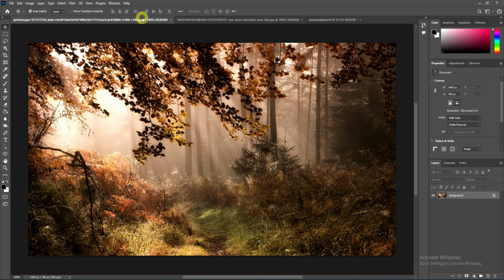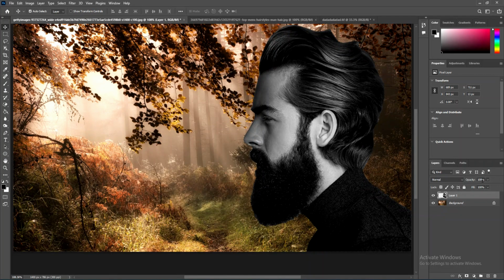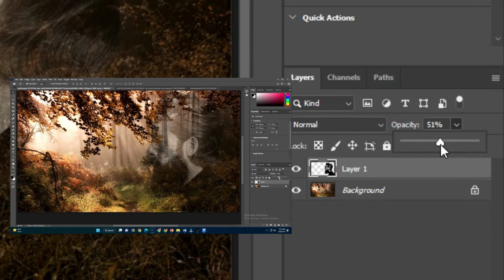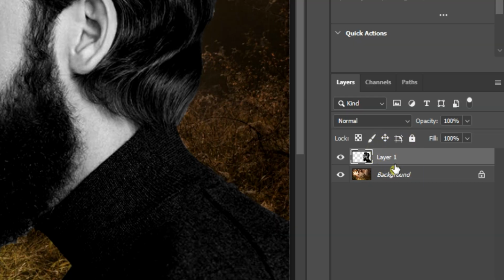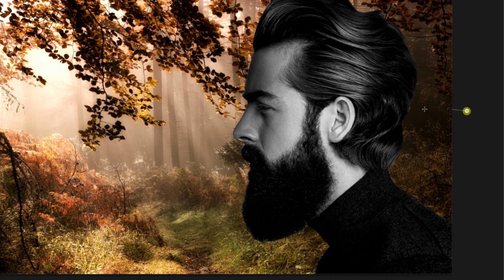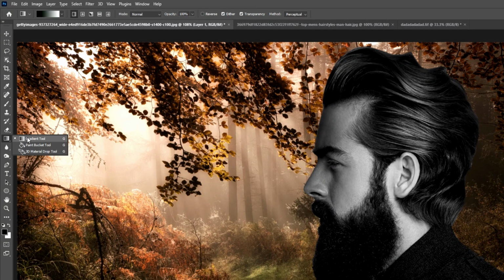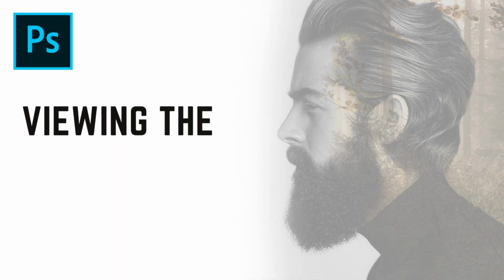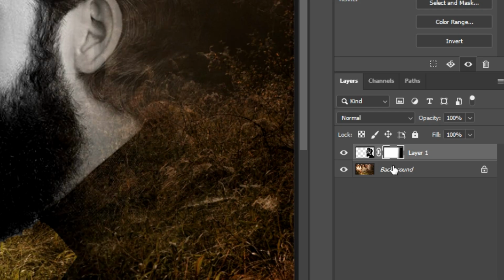PhotoShop - Blending Mode